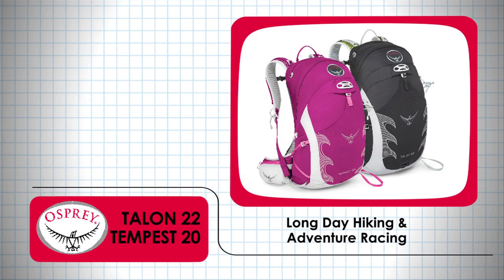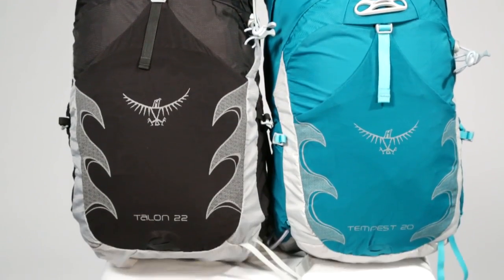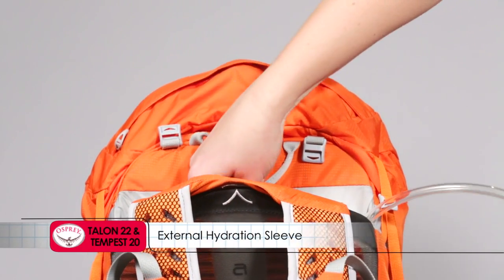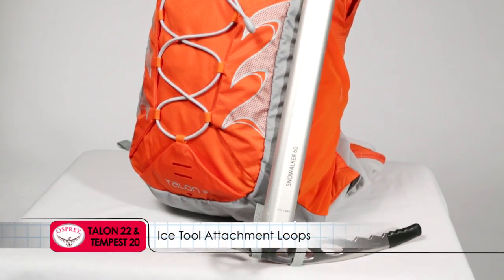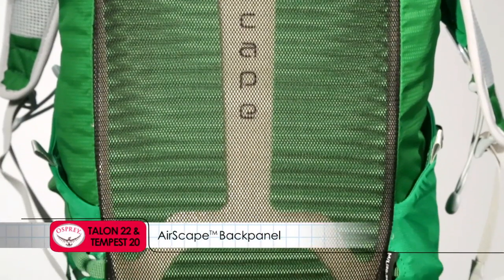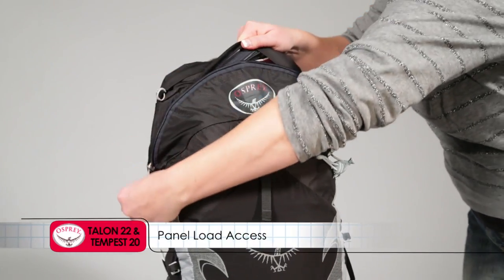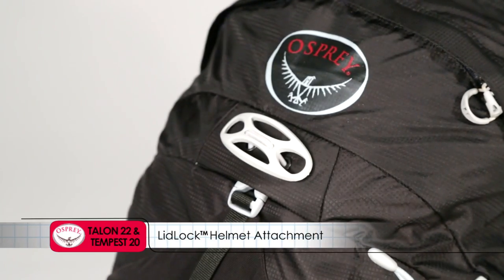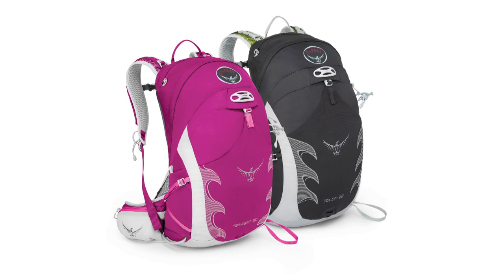Osprey Packs | Talon 22/Tempest 20 | Product Tour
Take a quick tour of the 2014 Talon 22 for men and Tempest 20 for women.